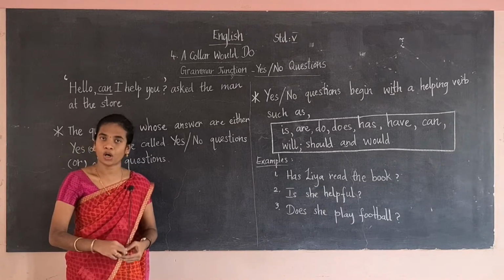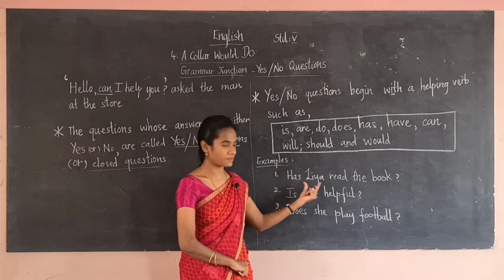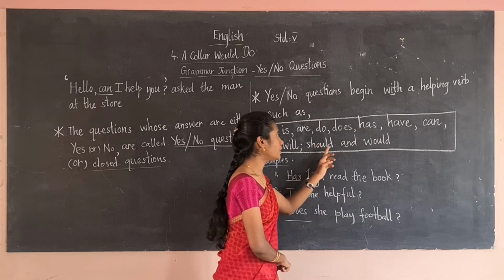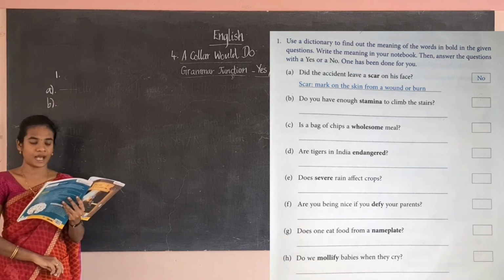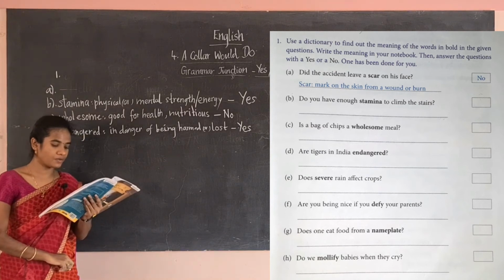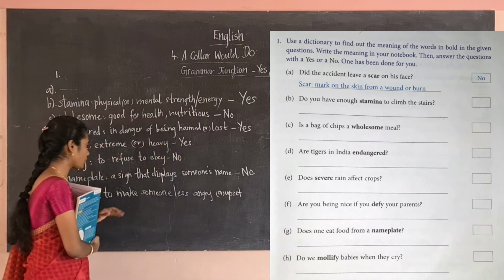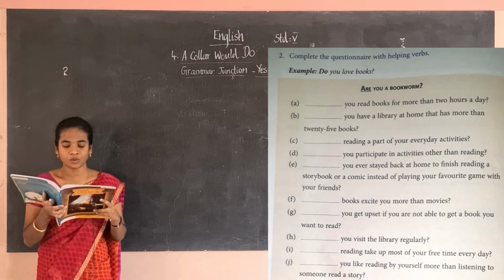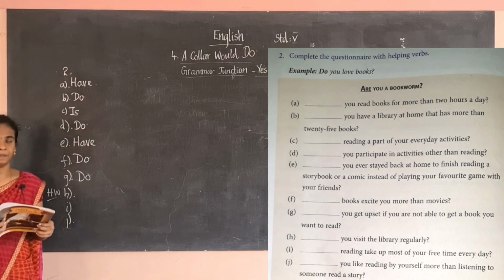V- English- Day 28- A Collar Would Do (Grammar Junction)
Curriculum: Next Education Curriculum
Syllabus: CBSE
Subject: English
Class: V
Topic: A Collar Would Do (Grammar Junction)

Tirunelveli-627011
Phone no- 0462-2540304 / 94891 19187